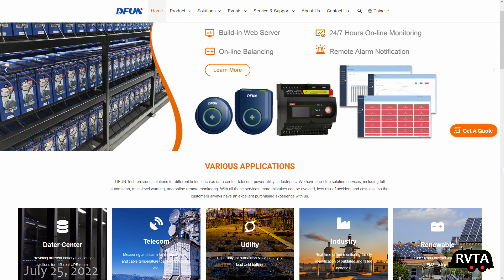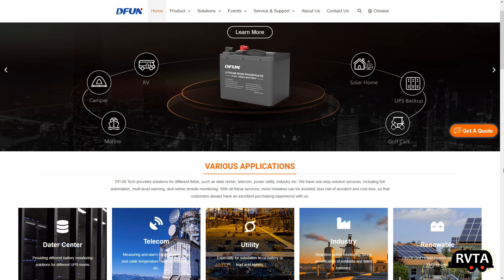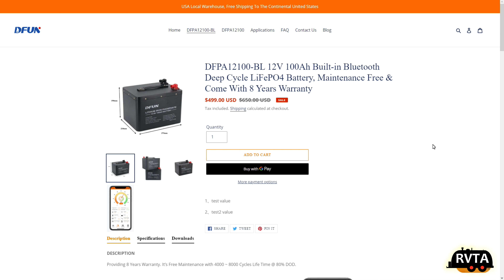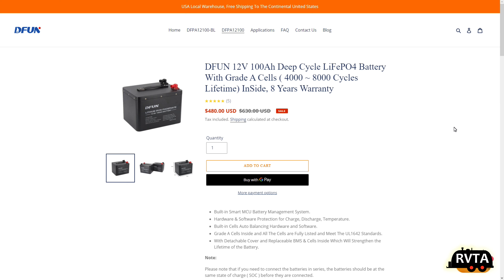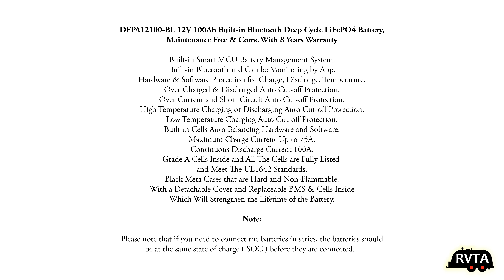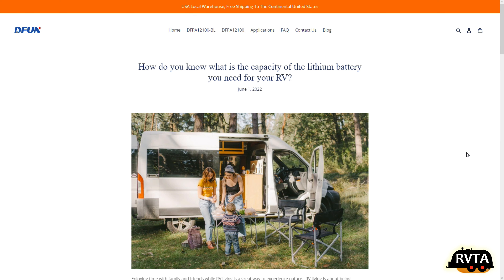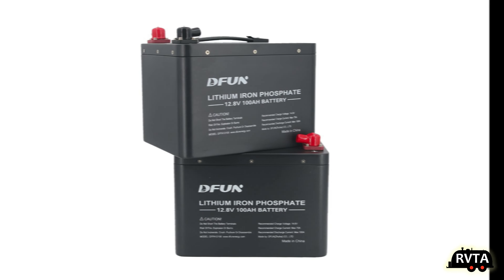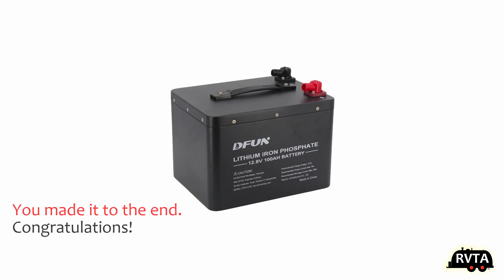Dfun Lithium Batteries - A New Player In The RV Battery Market!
Dfun Lithium Batteries are a new player in the RV lithium battery market! Amazing!

RV & TRAVEL ADVENTURES

Feel free to send me your questions, comments or concerns.

I love my Haloview backup and side marker camera system:

Get a pair of these "XL" Zero Gravity Chairs. They have cup holders and an adjustable headrests:

Or go HIGH-END with TIMBER RIDGE Banyon Zero Gravity Chair:

Hang up your towels and swimsuit to air dry ... outside. SUPER STURDY!! Stromberg Carlson CL-36 Extend-A-Line Clothes Dryer:

Hughes Autoformers PWD30EPO Power Watchdog Smart Surge Protector + EPO - 30 Amp

Master Lock 8413DPF Python Cable Lock

Camco Heavy-Duty RV Extension Cord with PowerGrip Handles | 25-Foot | 30-Amp |10-Gauge

RVGUARD RV Water Pressure Regulator Valve, Brass Lead-Free Adjustable Water Pressure Reducer with Gauge

Camco 20ft RhinoFLEX 20-Foot RV Sewer Hose Kit, Swivel Transparent Elbow with 4-in-1 Dump Station Fitting-Storage Caps Included

Camco 10ft TastePURE Drinking Water Hose - Lead and BPA Free

Camco 25ft TastePURE Drinking Water Hose

Camco 22990 25ft RhinoFLEX 5/8" ID Gray/Black Water Tank Clean Out Hose

Camco 4" x 3" Sewer Hose Seal

SAFESKIN* Disposable Nitrile Gloves in POP-N-GO* Pack (40 or 160 Count)

JMMG PHOTOGRAPHY

(Good Camera) PANASONIC LUMIX G85 4K Mirrorless Camera with 12-60mm Lens, SanDisk 128GB Extreme PRO and Waterproof Hardcase Bundle

(Better Camera) Panasonic LUMIX G9 Mirrorless Camera, Micro Four Thirds, 20.3 Megapixels Plus 80 Megapixel, High-Resolution Mode with LUMIX G Vario 12-60mm F3.5-5.6 Lens (DC-G9MK)

(Best Camera) Panasonic LUMIX GH6, 25.2MP Mirrorless Micro Four Thirds Camera with Unlimited C4K/4K 4:2:2 10-bit Video Recording, 7.5-Stop 5-Axis Dual Image Stabilizer – DC-GH6BODY

also ... Panasonic LUMIX S5 Full Frame Mirrorless Camera, 4K 60P Video Recording with Flip Screen & WiFi, LUMIX S 20-60mm F3.5-5.6 Lens

(Macro Photography) Mcoplus EXT-M4/3-M Automatic Extension Tube for Olympus Panasonic Micro 4/3 System Camera

Jesús Manuel Mena Garza has been a photographer for more than 50 years. Back in the mid sixties he shot film. Today, Garza captures and edits his digital photography and video.